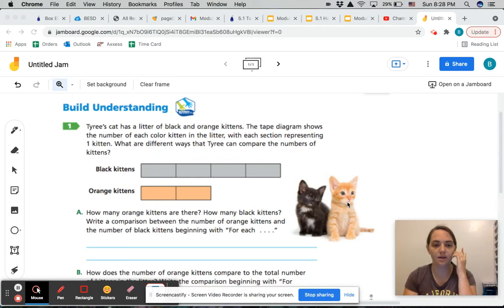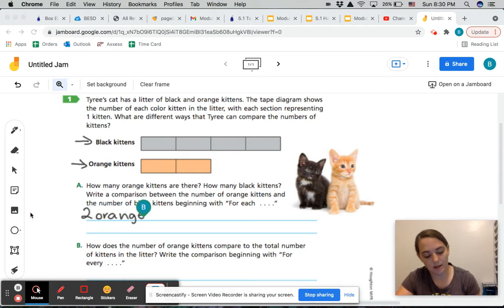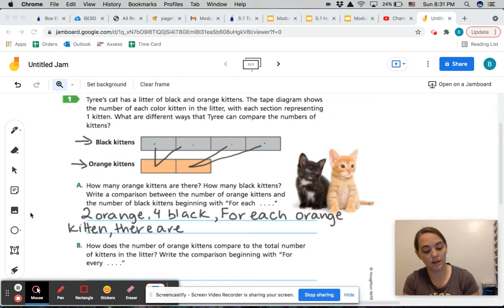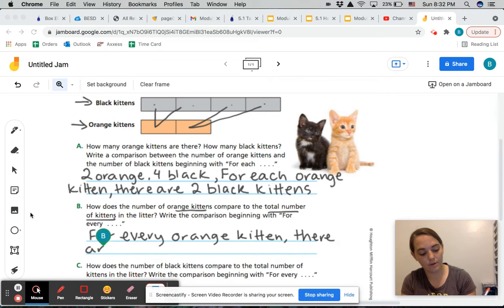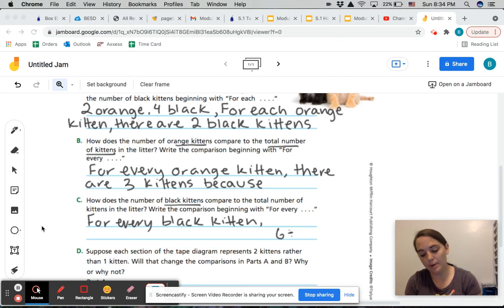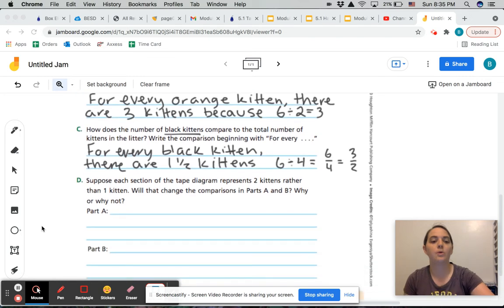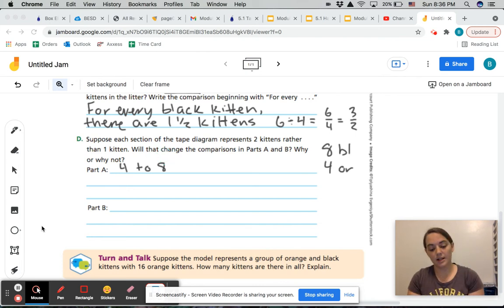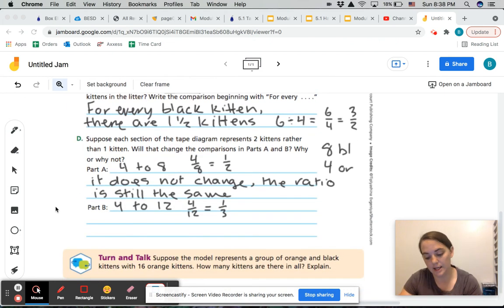5.1 Task 1